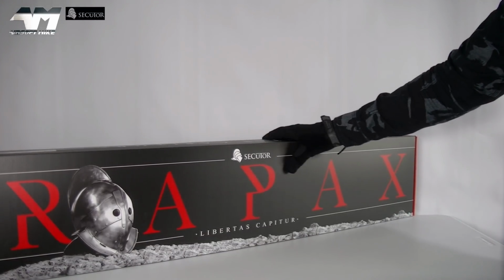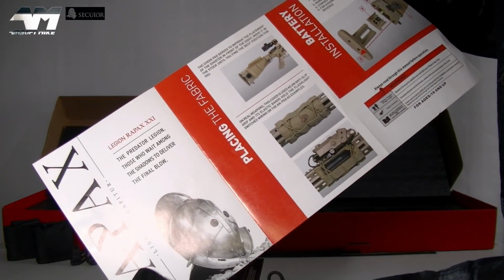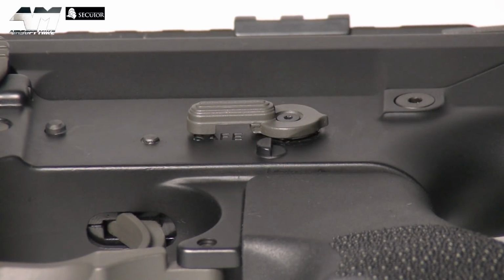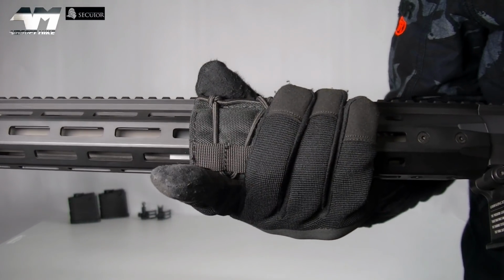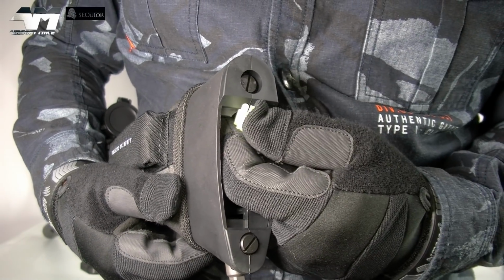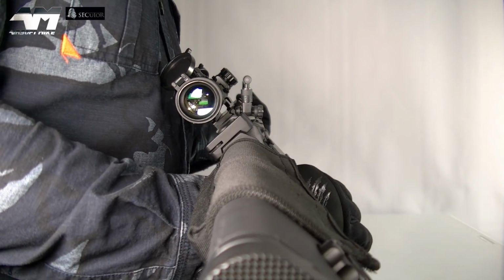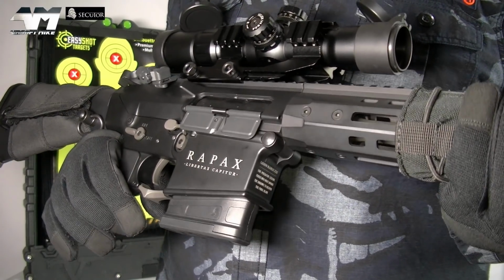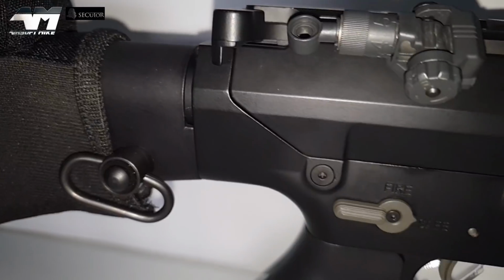SECUTOR RAPAX XXI M3 / DMR / Airsoft Unboxing Review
Today I get to play with the new DMR from Secutor! Join me as I unbox and test this epic primary and give you my initial thoughts.
Huge thanks to Secutor and 0'20 Magazine for making this video possible!